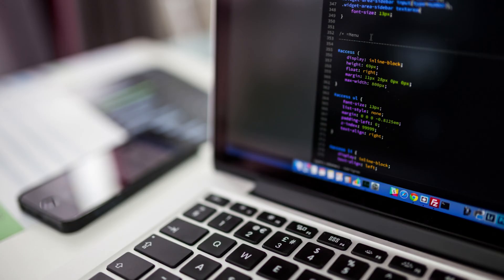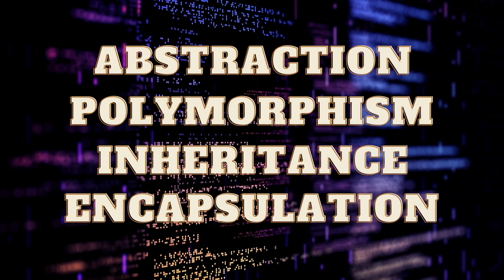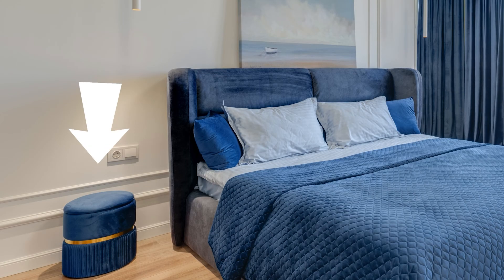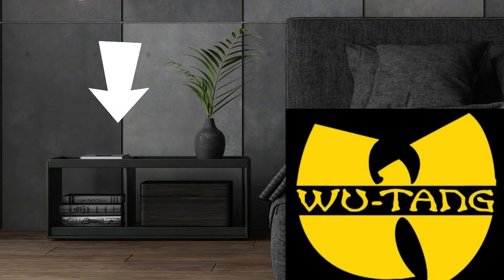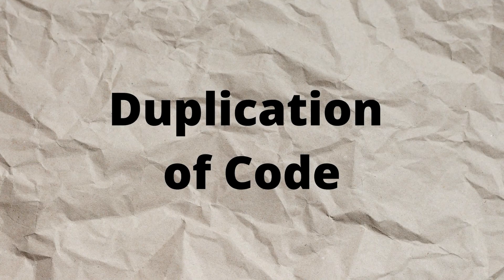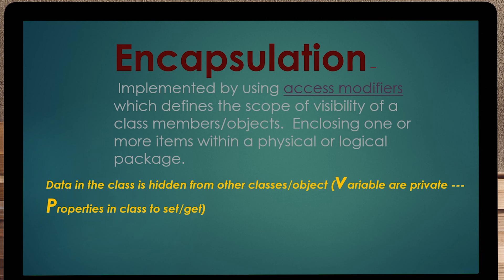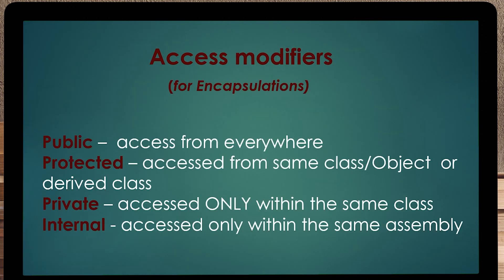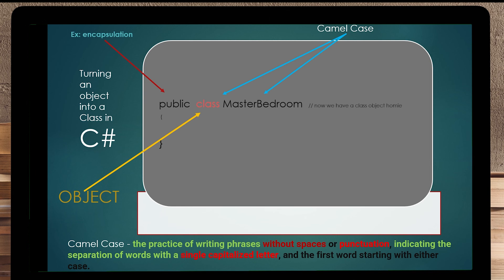Unlock Your Tech Future Now: How to Go from Beginner to Coding Pro in 2023!